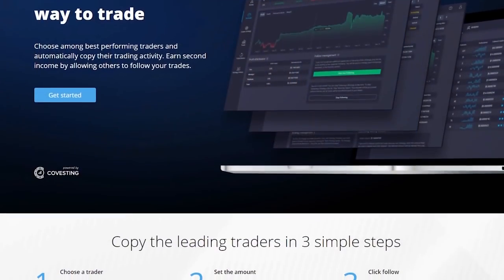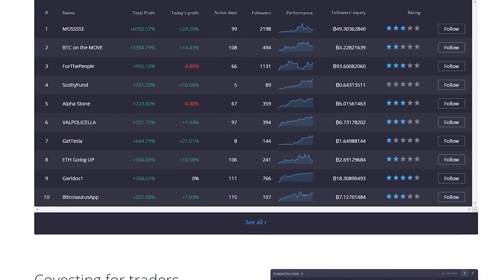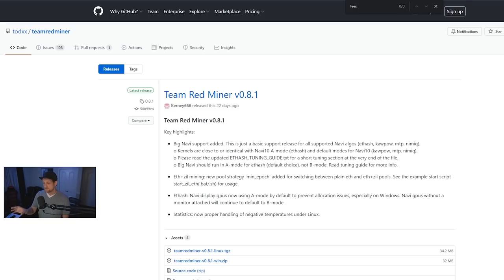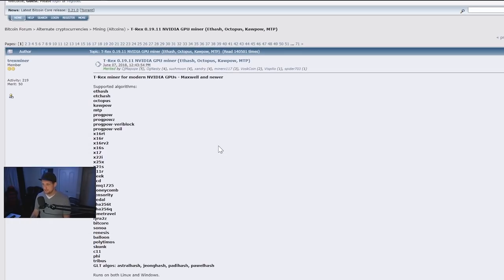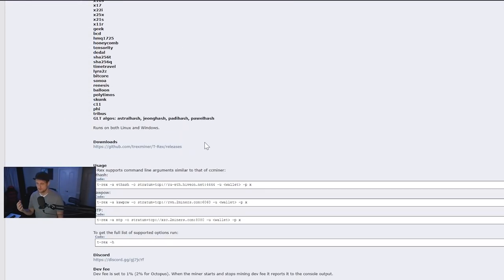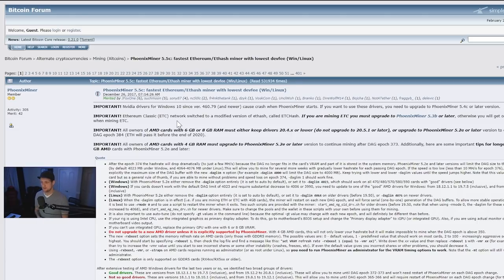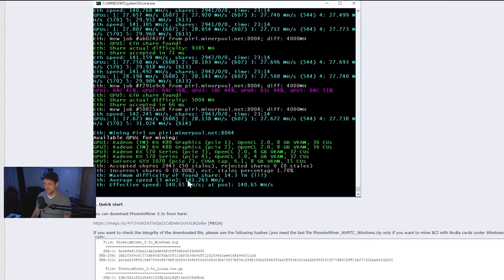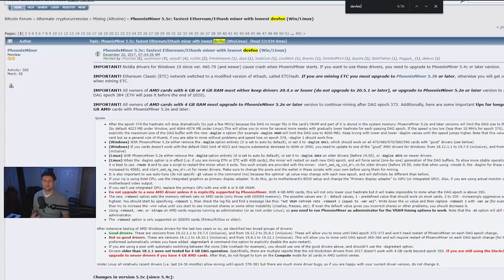Top 3 Ethereum GPU Miners